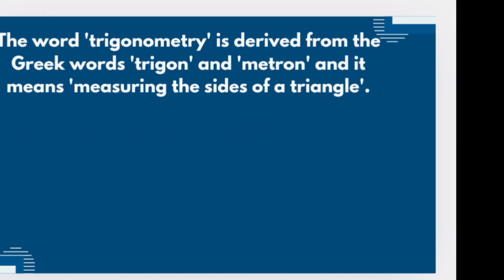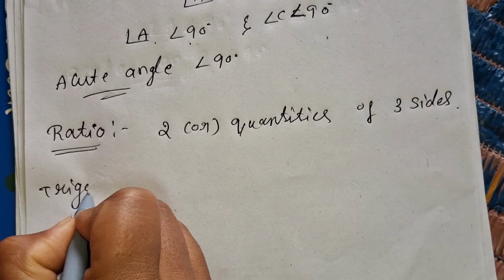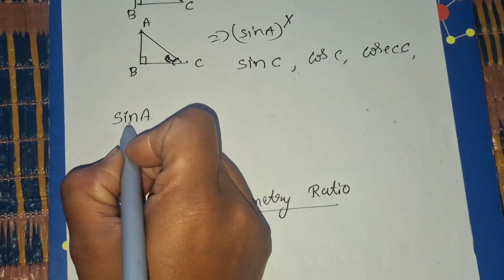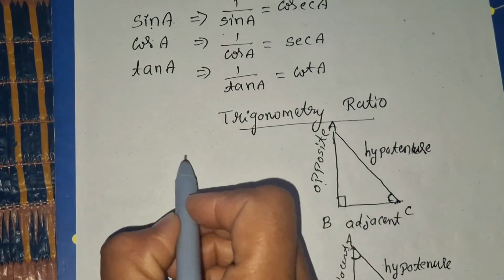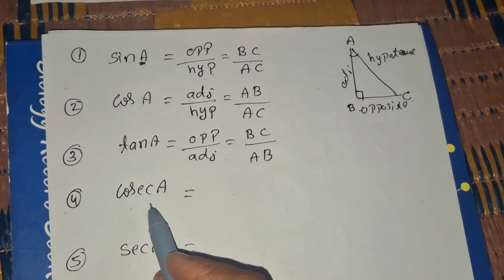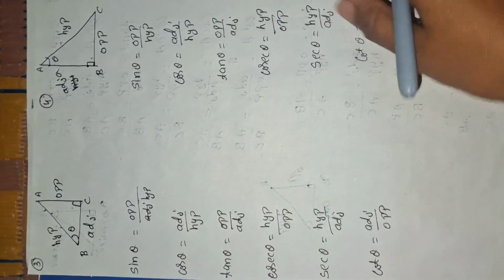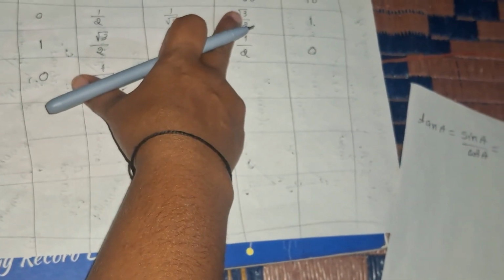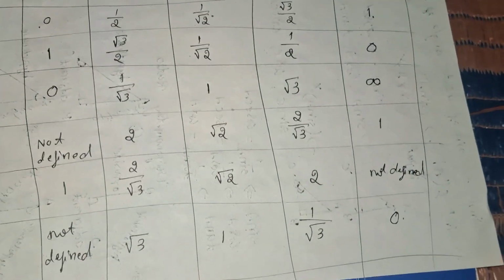SSLC-introduction to Trigonometry part1